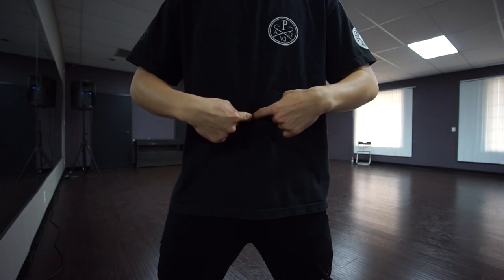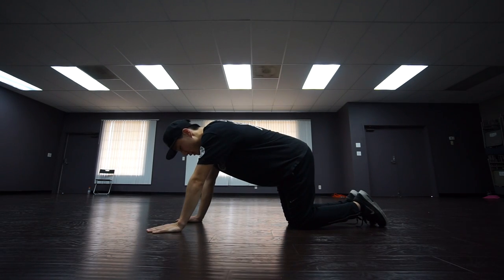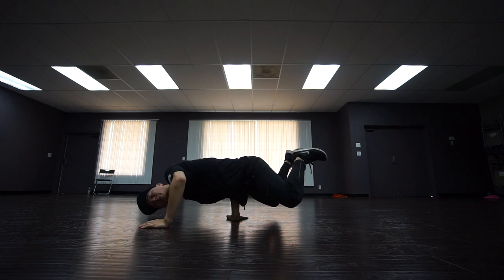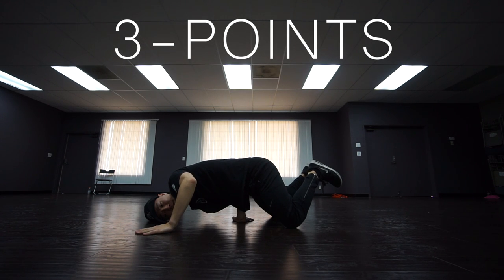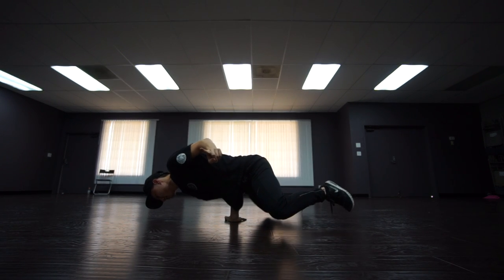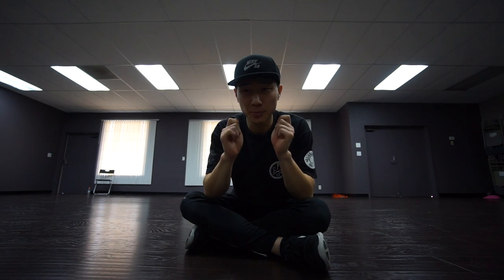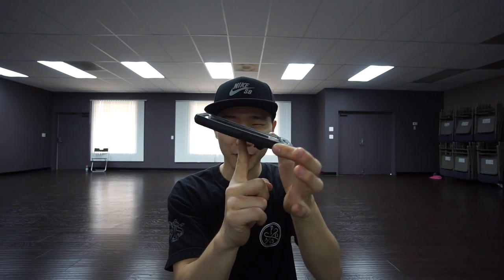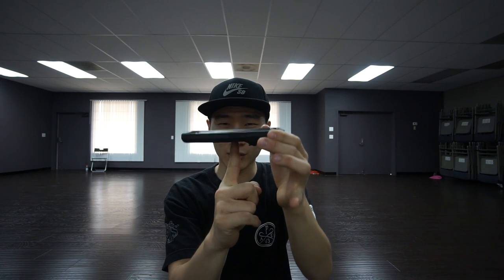HOW TO BREAKDANCE: TURTLE (GROUND FREEZE)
🔥Get FREE stocks when you sign up and deposit $100 with this link!

Remember, foundation matters! So always learn, practice, and stay light on your toes!

📷 EQUIPMENT I USE:
Other Mic